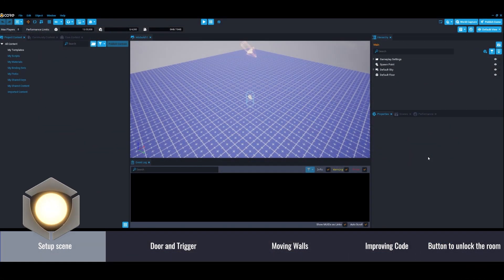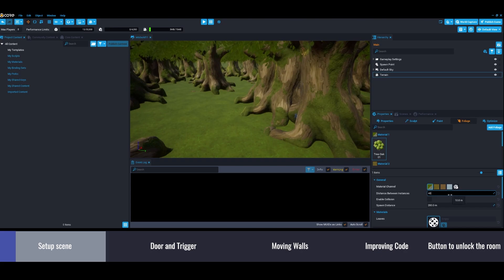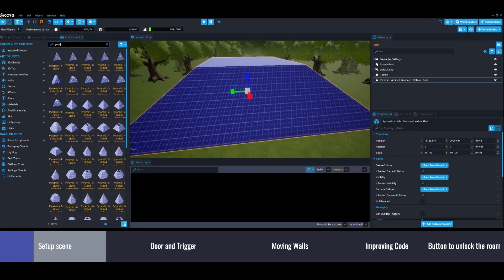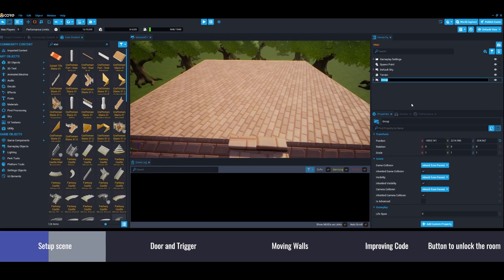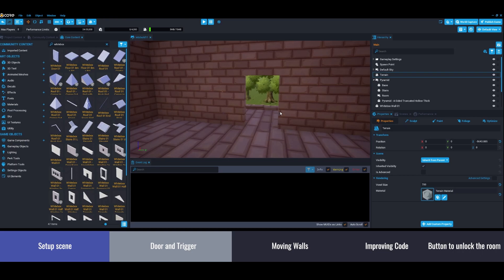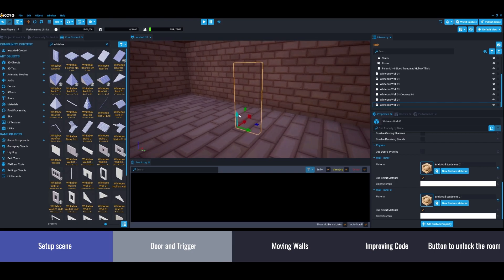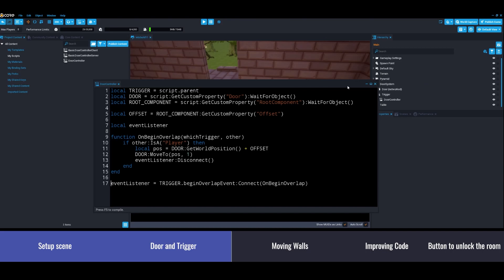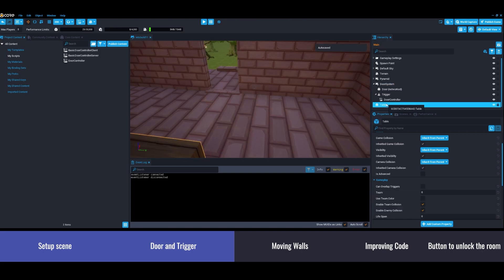Let's Build A Temple Trap - Core Academy Tutorial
Join Core Academy instructor Corentin as he walks through building a temple trap for your Core game. Get Core for free on the Epic Games Store

Let's Build is a weekly vlog series all about teaching Core game creators how to build fun and interesting game mechanics that they can implement into their games. Each episode focuses on a specific topic, and is chock full of useful ideas and tips that can help take your game to the next level.

Join the live session every Tuesday at 10am PST on the Creators Discord

Episode Chapters:

00:00:00 - Setup Scene
00:12:43 - Door and Trigger
00:27:12 - Moving Walls
00:40:07 - Improving Code
00:48:36 - Button to unlock the room

Topics covered in this episode:

*Trigger
*MoveTo
*Scripting: Constants
*Scripting: Tables
*Custom Property

| Core API Documentation & Tutorials | Core Creator Forums